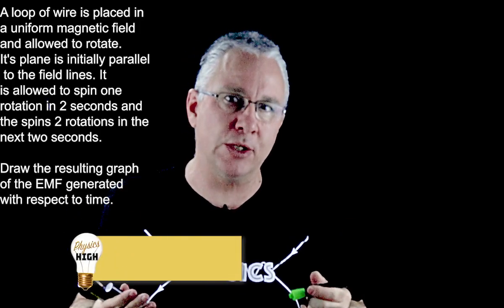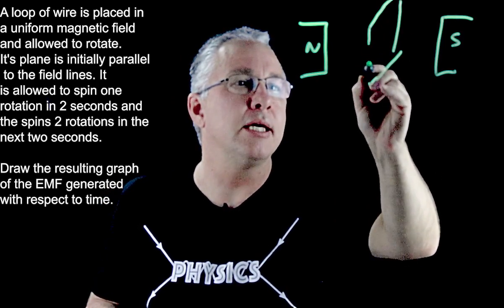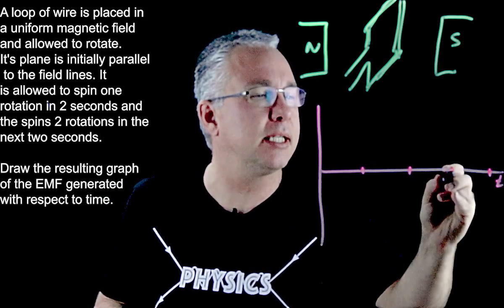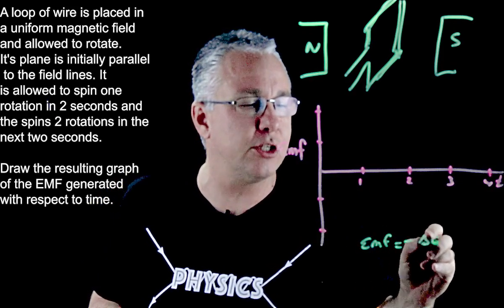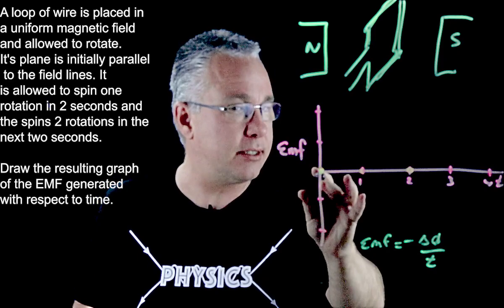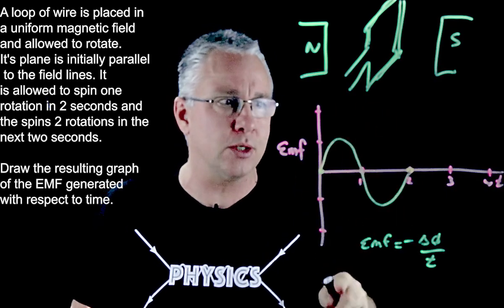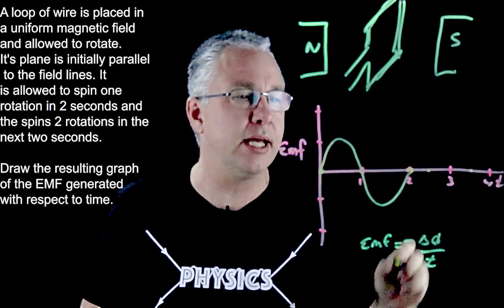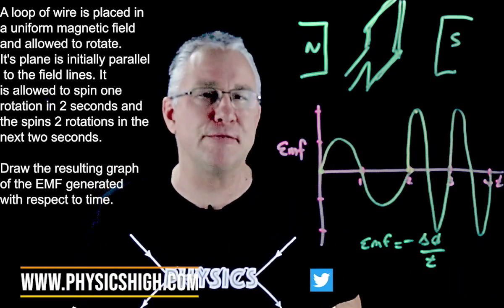How to solve a Faraday's Law problem involving induction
This question looks at the emf generated in a simple AC generator set up and asks what the graph looks like.
This question is similar to a past HSC question.